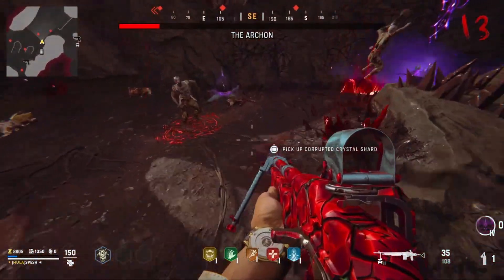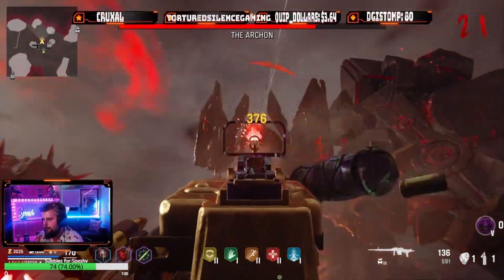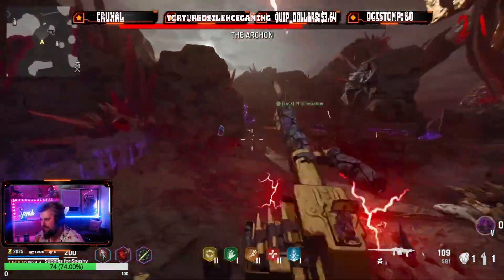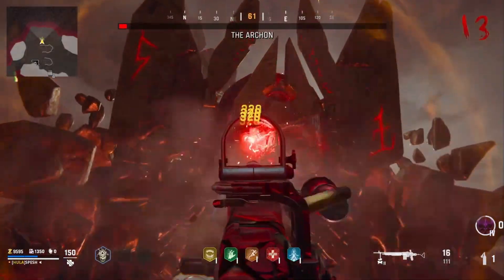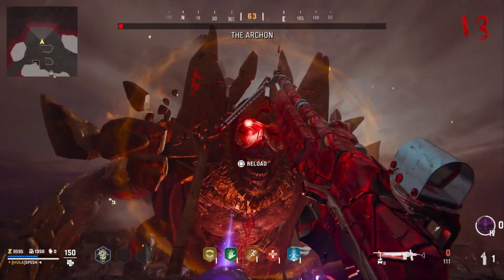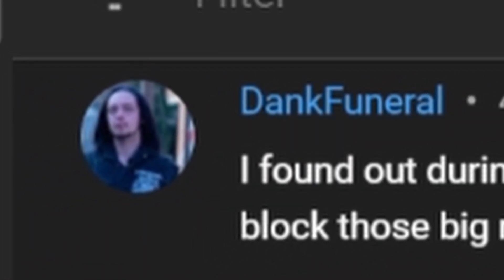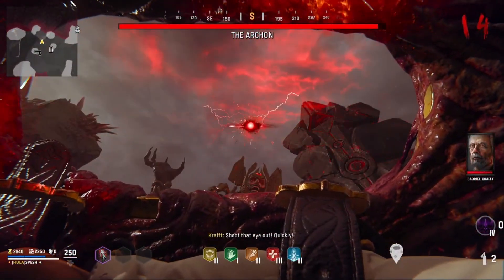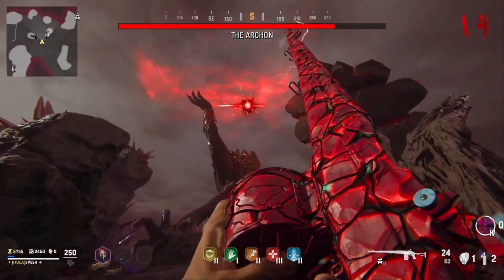Defeat Kortifex EASY! Vanguard Zombies The Archon Easter Egg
Are you having trouble completing the Archon Easter Egg inside of Vanguard Zombies? Well this method will help you defeat Kortifex Fast! The Kortifex Easter Egg inside of Vanguard Zombies is the hardest boss fight we've had but with this secret weapon, youll beat it in no time. Vanguard Zombies New map, the Archon, allows you to choose from three different Vanguard Zombies Wonder Weapons. The Vanguard Zombies Decimator Shield is now one of the best weapons in the game and has a very cool feature to help you beat the Archon Easter Egg.